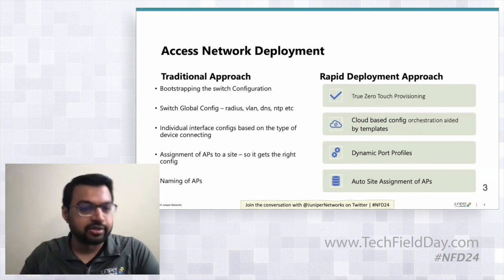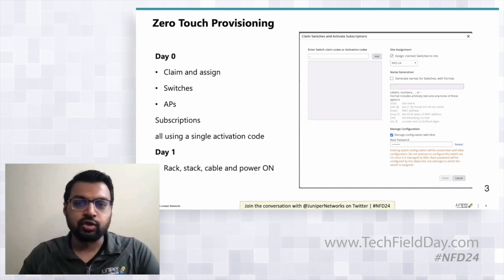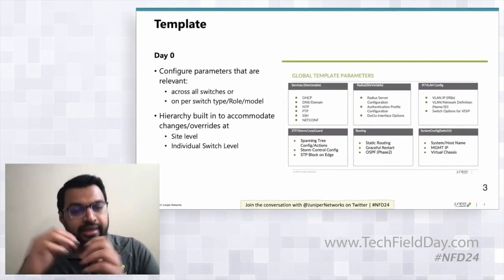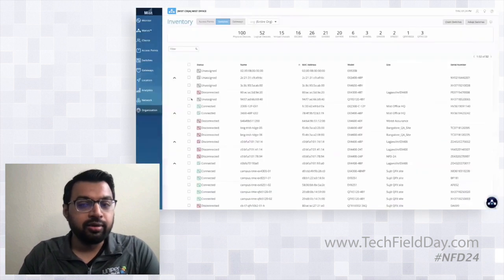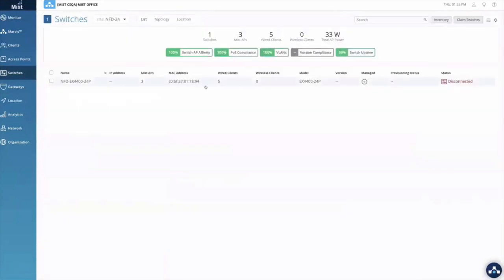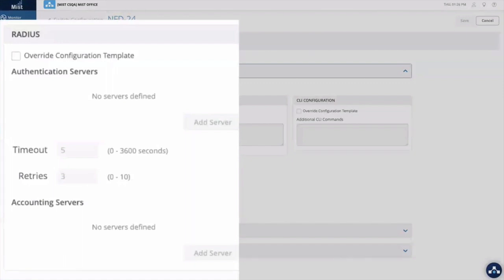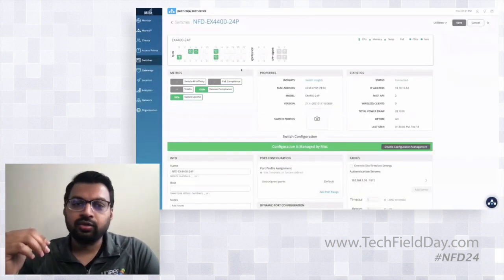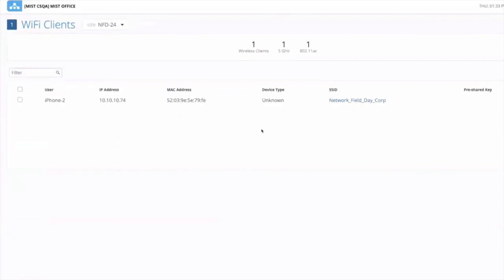Juniper Networks Provisioning and Fast Deployment of Wired Access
Juniper Mist Wired Assurance provisioning and deployment of your wired access network a cinch. In addition to its true zero touch provisioning, it delivers time saving features like cloud-based config driven by templates, dynamic port profiles and auto site AP assignment.

Presented by Abhi Shamsundar, Product Manager. Recorded at Networking Field Day 24 on February 24, 2021.